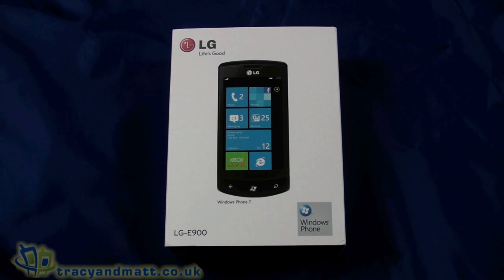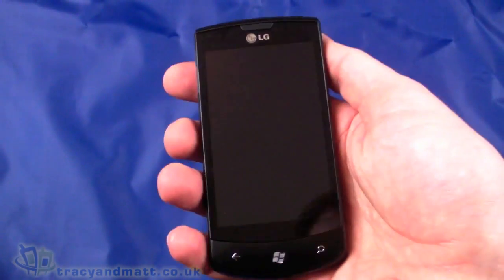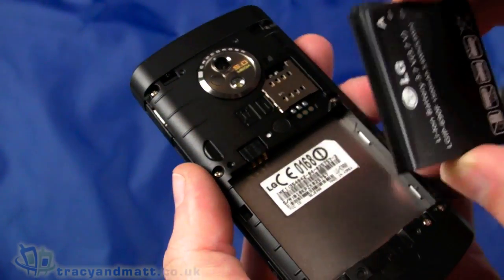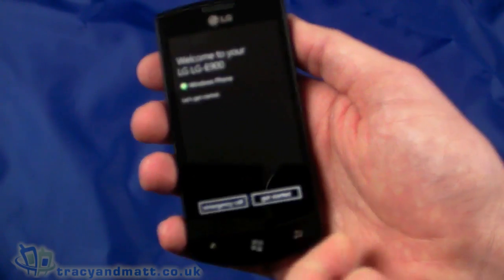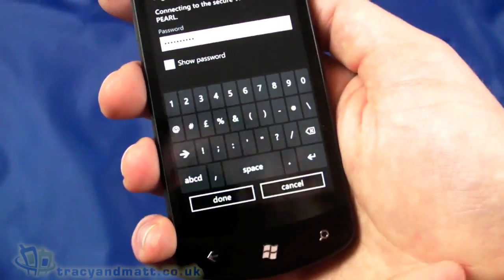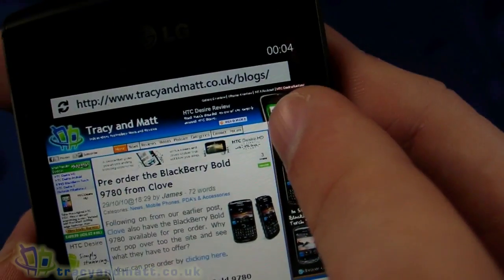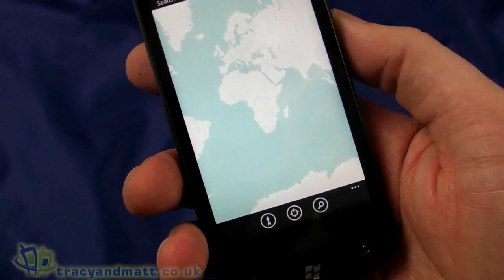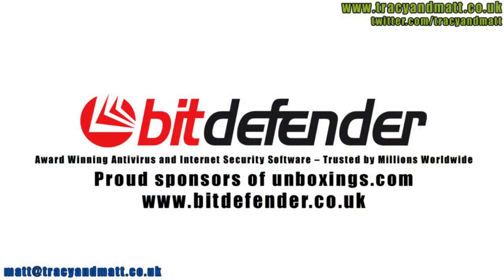LG Optimus 7 unboxing video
Matt takes a look at the new LG Optimus 7 in this video, unboxing and looking at the OS.